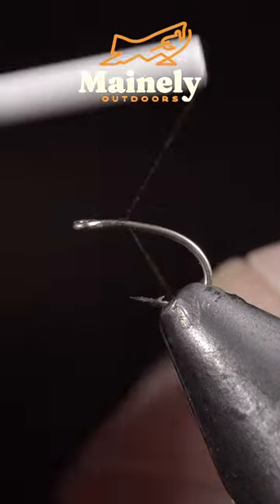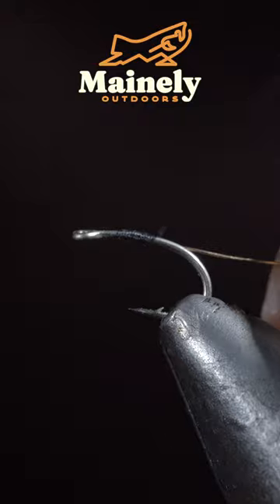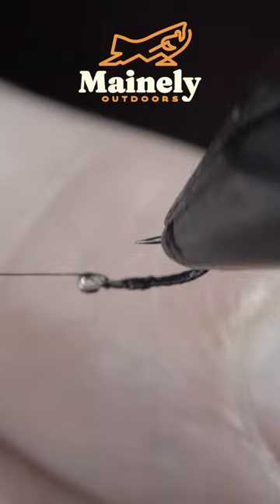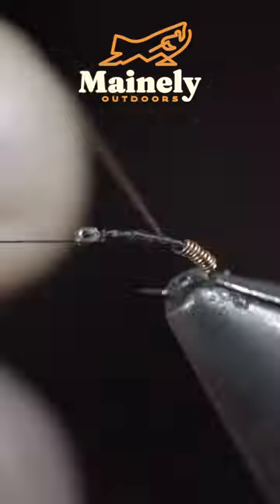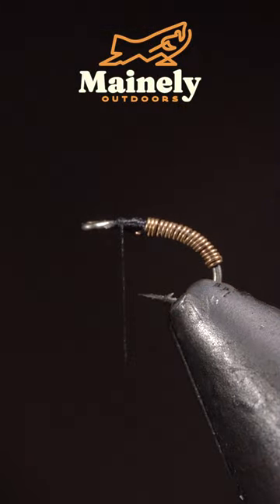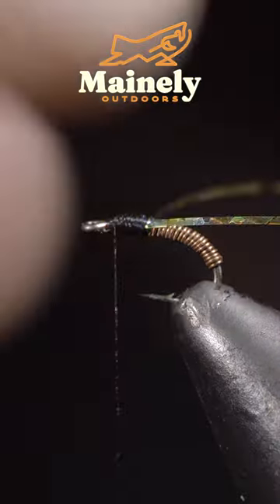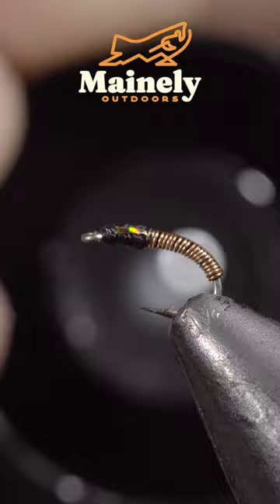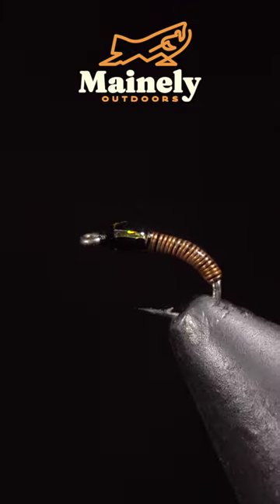THIS Under Rated Fly is a FISH Magnet!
In this video, we'll learn how to tie Ian's brass *** fly pattern, a variation of the classic brassie fly known for its effectiveness in catching trout, grayling, and other freshwater fish. This fly pattern was created by fly tyer Ian Colin James and has become a popular variation of the original because of its slender shape and durability.

This pattern is excellent for beginners and can be made with only a few simple materials. If you don’t have UV resin, you can do without; however, id highly recommend picking some up. I’ve linked my favorite below.

So, grab your vise and your materials, and let's get started!

My camera set up:

Everyday lens